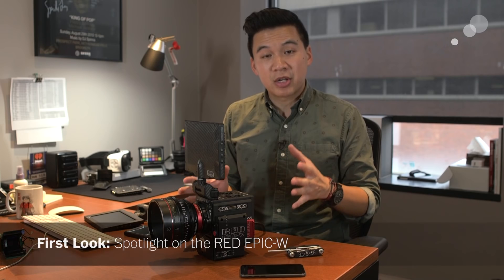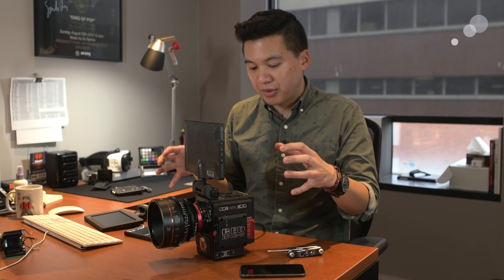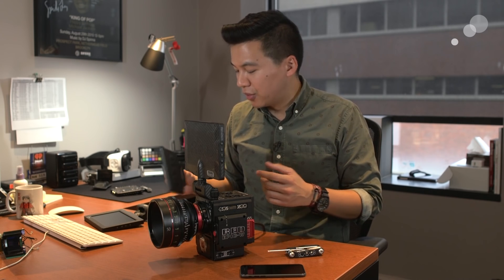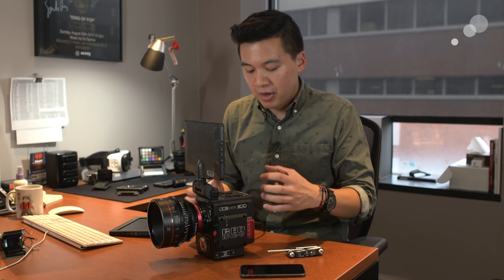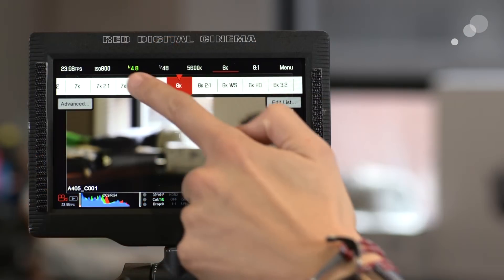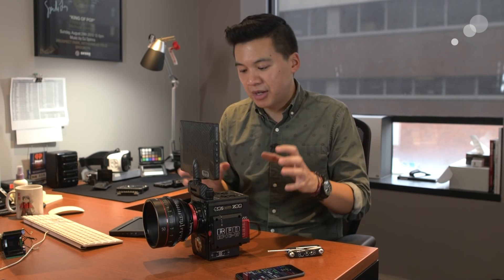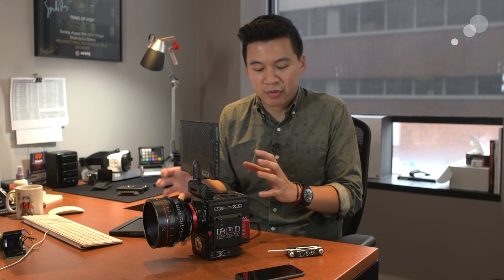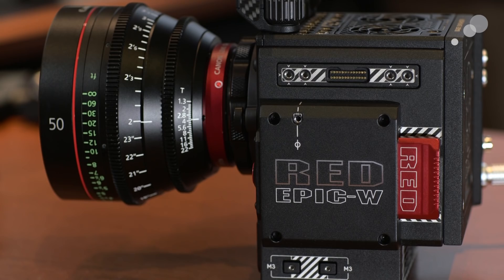First Look: Spotlight on the RED EPIC-W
RED recently announced the EPIC-W, a DSMC2-based brain with the new HELIUM 8K S35 sensor. At 29.9mm x 15.77mm, the HELIUM 8K is slightly smaller than the DRAGON 6K sensor found in the EPIC or WEAPON, so lens choices should be very straightforward. Previously, the HELIUM 8K was only found in a limited quantity, special-edition body with a unique white finish (affectionately dubbed “Storm Trooper” models). Only a handful were available for sale on reduser.net, but they were never meant for general release. With the release of the EPIC-W, the HELIUM sensor is the fourth and latest evolution of RED sensor technology. What’s important to remember is that although HELIUM 8K offers the same 8192 x 4320 resolution as the previously announced WEAPON DRAGON 8K Vista Vision upgrade, the HELIUM is an all new design.